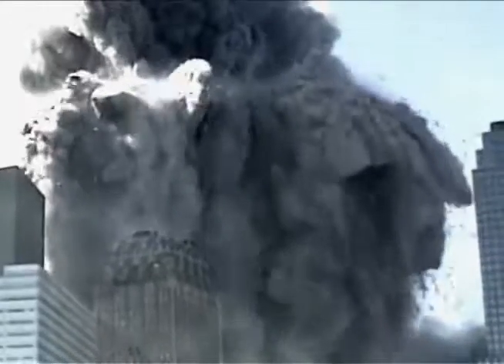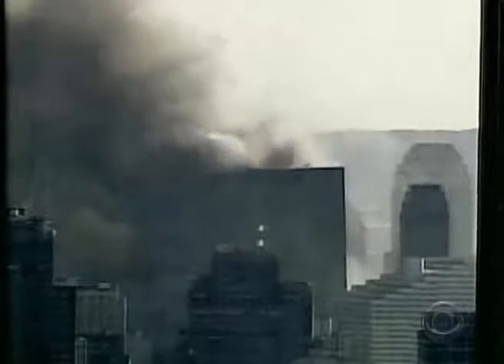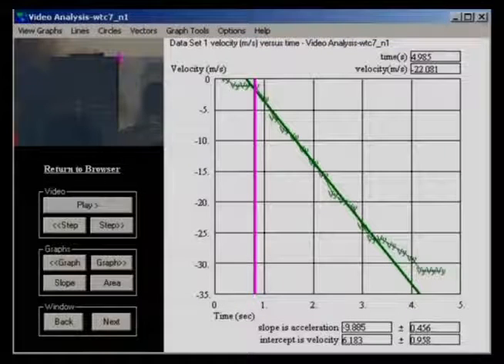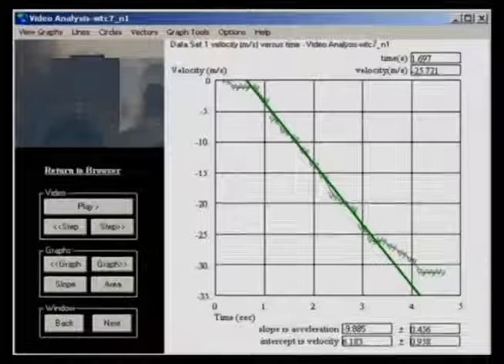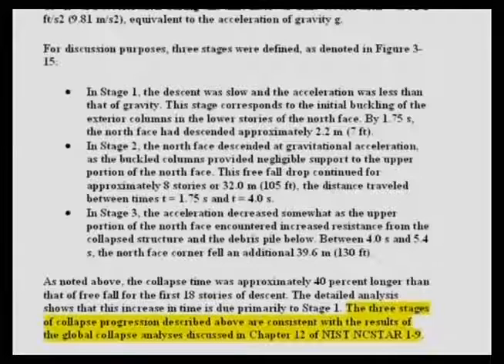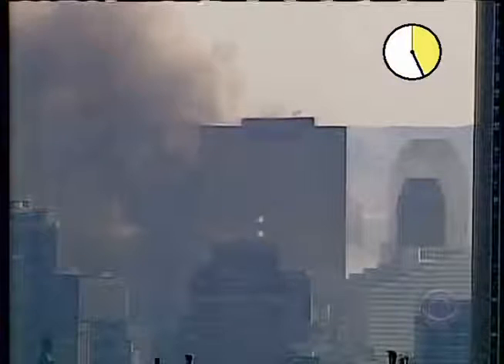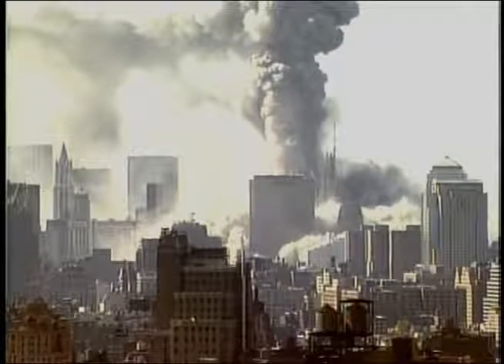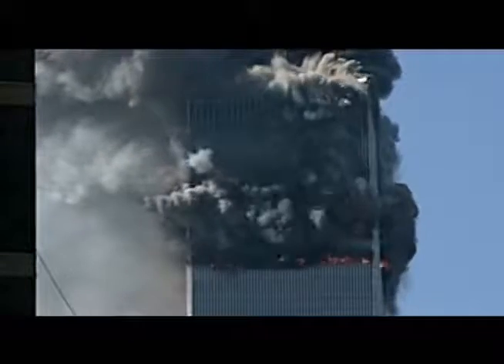9/11 Analysis - 58 min version by David Chandler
A compilation of a number of David Chandler's videos analyzing the building collapses on 9/11, woven together with an interpretive narrative. This is a shortened 58 min version.